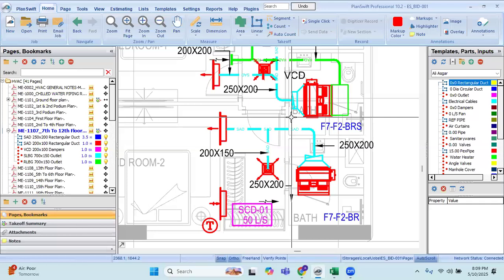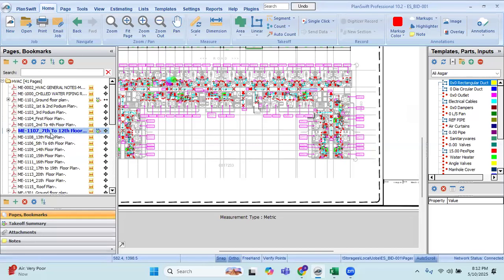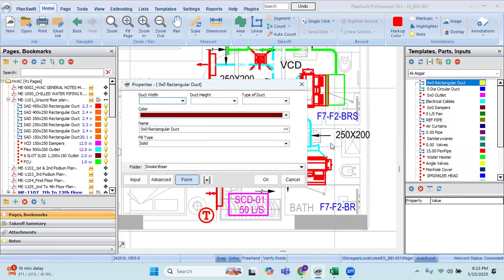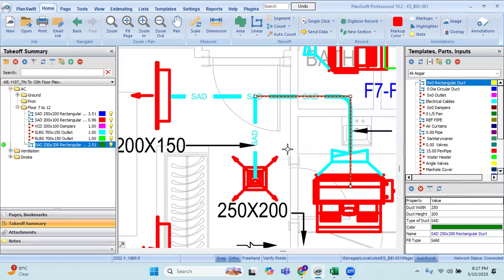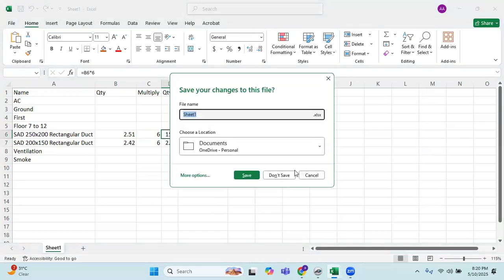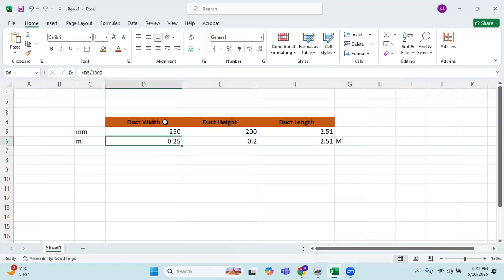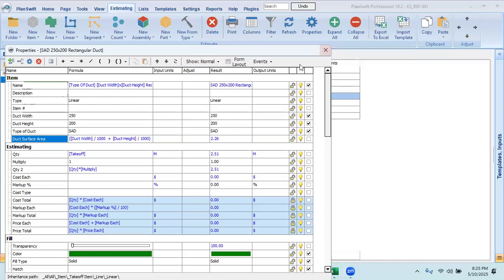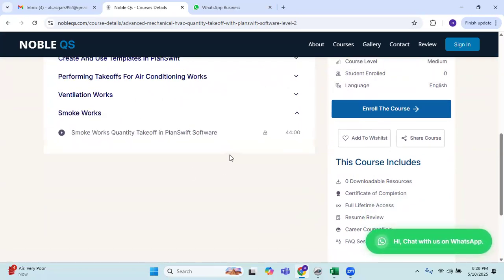Learn HVAC Estimating with PlanSwift | Webinar Recording by Noble QS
If you're interested in learning more, enroll in our courses! These are available on our website, and you'll gain valuable knowledge from each one.

This is a recording of our live webinar where we explained how to do HVAC estimating using PlanSwift software. If you're a quantity surveyor or working in MEP, this video will help you understand how to take off HVAC items, estimate costs, and improve your workflow with digital tools.

Whether you're a beginner or want to level up your skills, this session is full of practical tips and simple steps for using PlanSwift in real projects.

✅ Watch till the end to learn how labour and profit are handled in HVAC QS work.